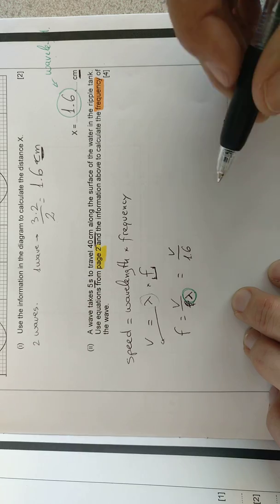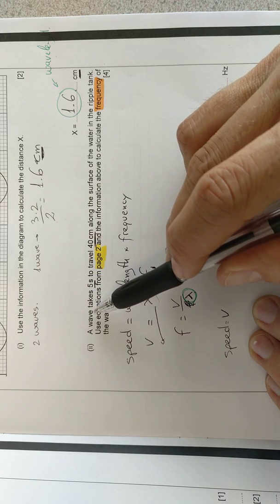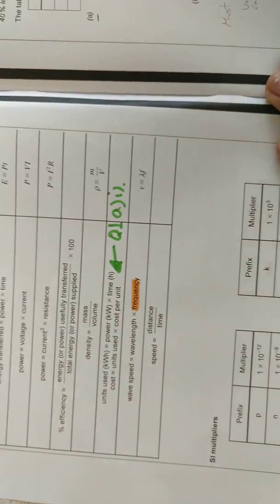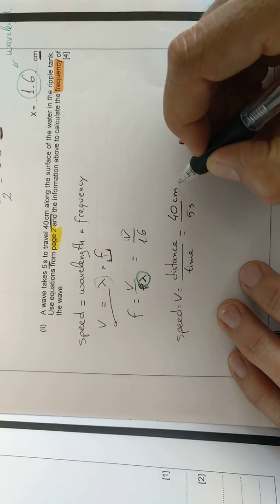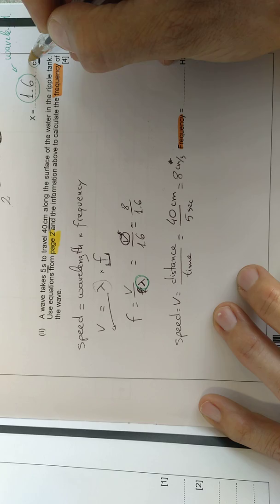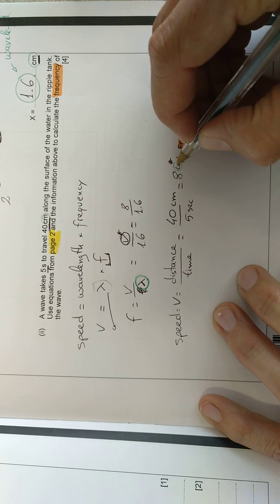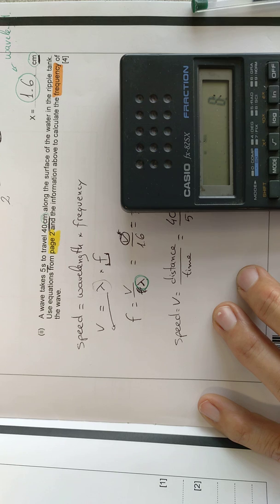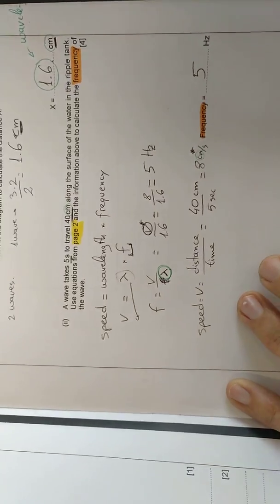Y10 mock Q2